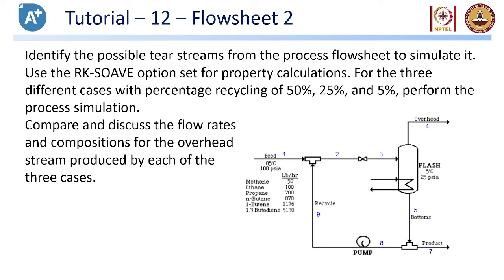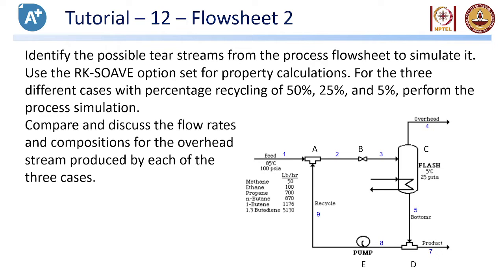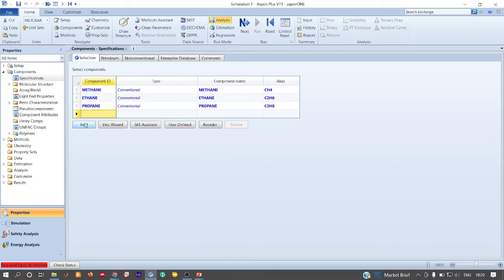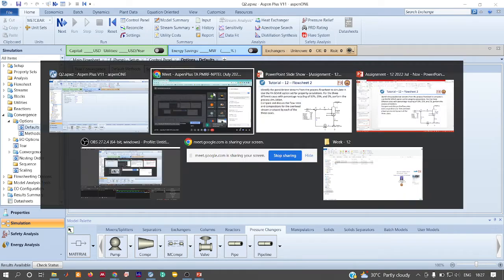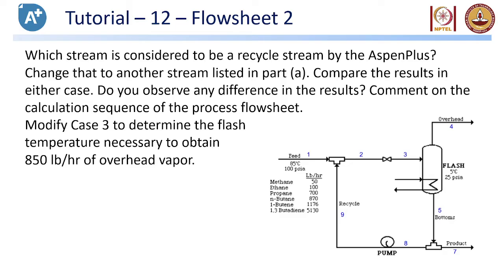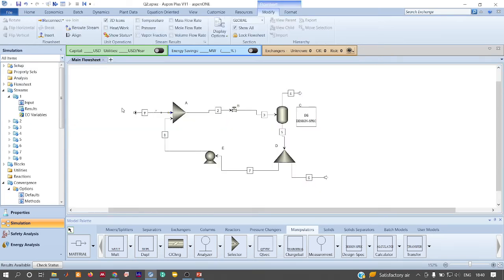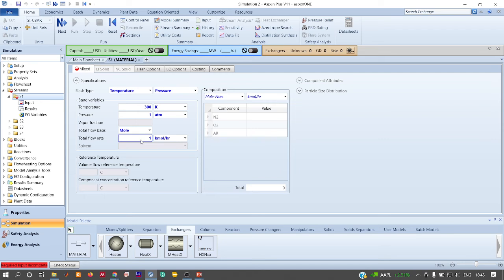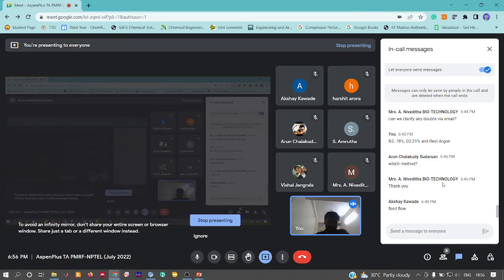Aspen Plus® simulation software a basic course for beginners Week 12 Tutorial session